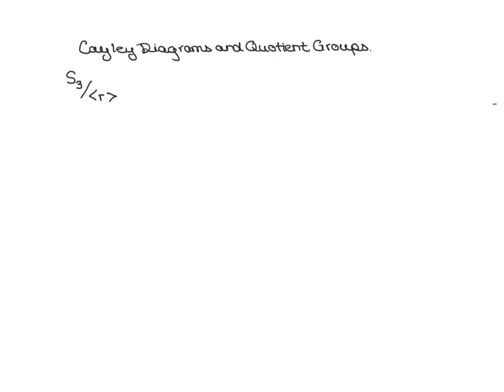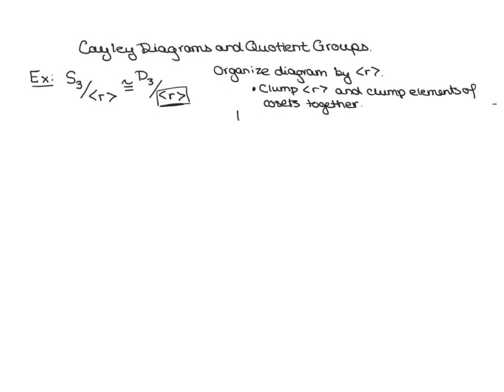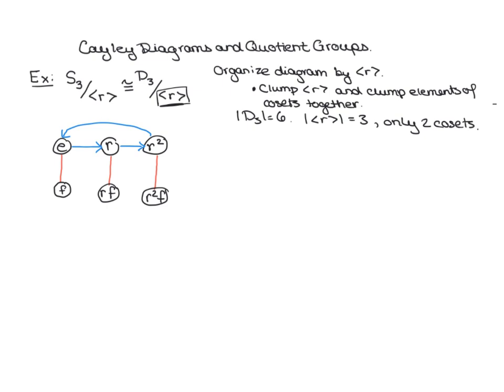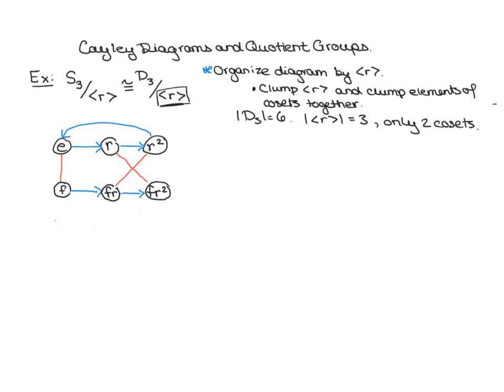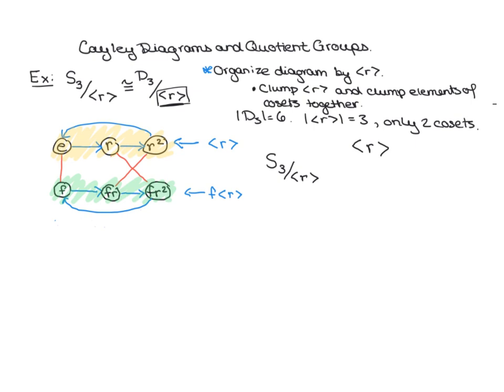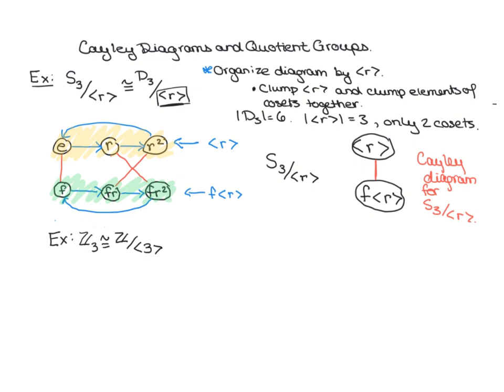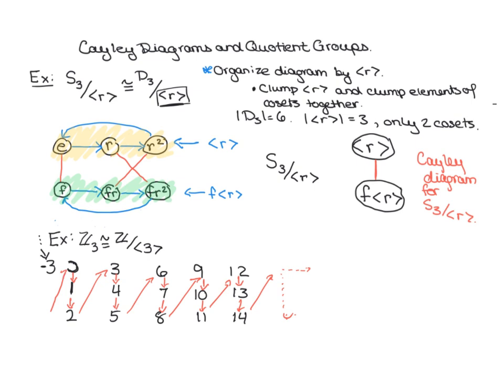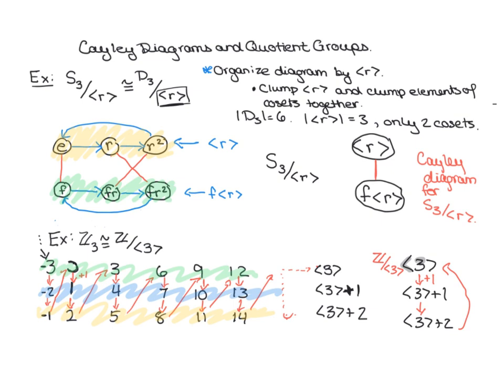Cayley Diagrams of Group Quotients